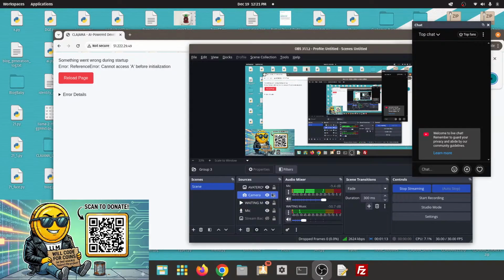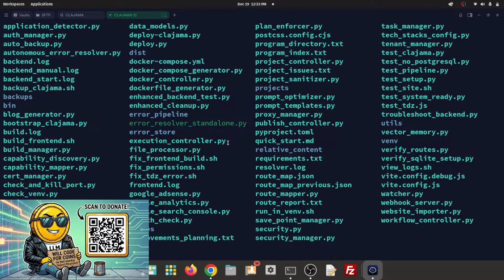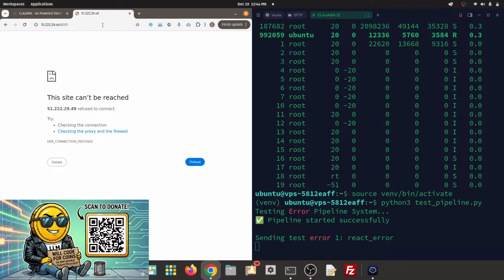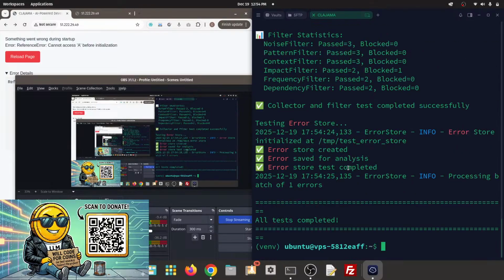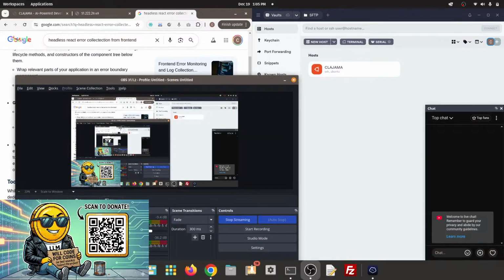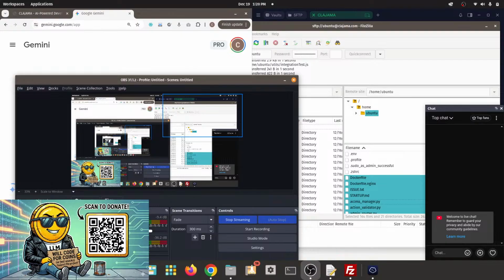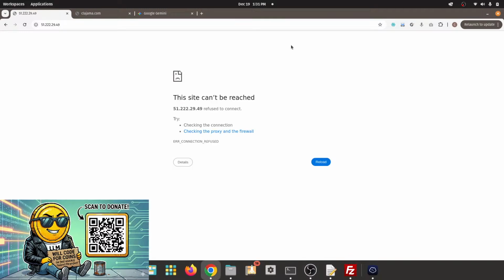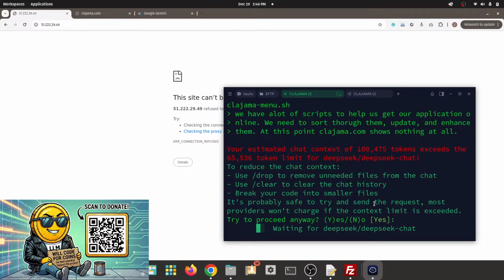Building Clajama: The AI Web App Builder (10-Hour Dev Marathon)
Welcome to the stream! I'm Claron, and I'm building Clajama in public.

What is Clajama? Clajama is a new AI-powered Website, App, and Software builder designed to help you bring your ideas to life faster.

I've been working with computers for 14 years, and I'm building this application as the ultimate solution to the issues I faced over the years as a developer and business owner.

Why I'm Building This: Sure, you can buy expensive versions from huge competitors. But Clajama is more than just a business to me. I know there are people with life-changing ideas who just can't afford the enterprise tools to build them. When I was starting out and broke, "free versions" of software were always just frustrating stairways to a paywall. I wasted time, and it delayed my dreams.

We do want to earn money and provide a great service, but we want to do it the best way—by actually helping you build.

About The Stream: I usually stream for about 10 hours at a time. You’ll see the real grind of coding Clajama and running my business all day. I come and go, but I’m here for the long haul.

    If I step away, I'll be back.

    If the audio stops, I'll be back.

    Basically... I'll always be back. Hang tight!

I hope to see you in the soft launch soon!